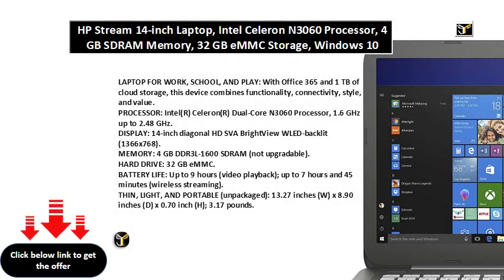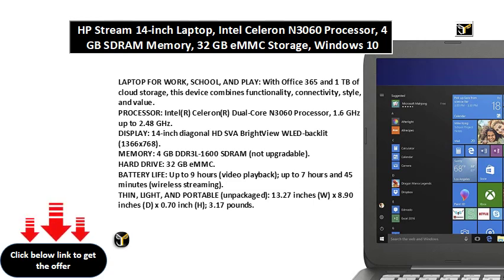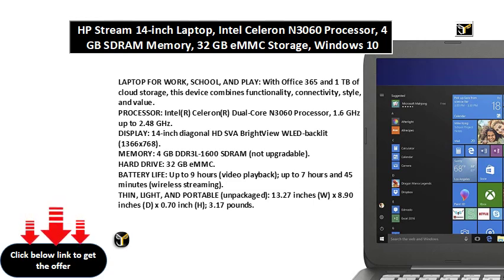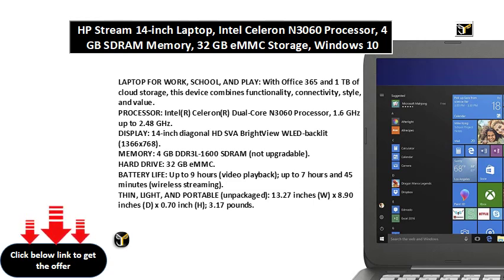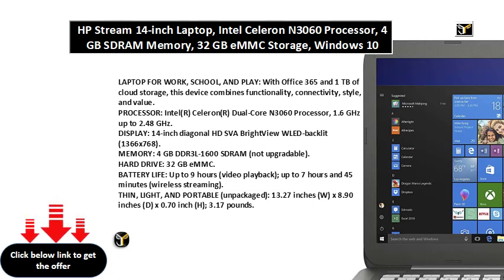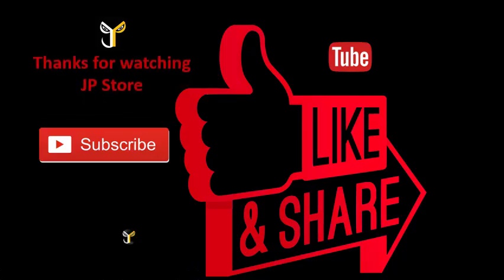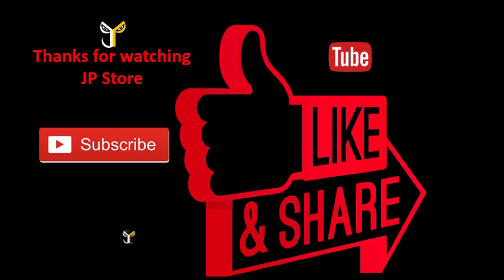HP Stream 14-inch Laptop, Intel Celeron N3060 Processor, 4 GB SDRAM Memory, 32 GB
LAPTOP FOR WORK, SCHOOL, AND PLAY: With Office 365 and 1 TB of cloud storage, this device combines functionality, connectivity, style, and value.
PROCESSOR: Intel(R) Celeron(R) Dual-Core N3060 Processor, 1.6 GHz up to 2.48 GHz.
DISPLAY: 14-inch diagonal HD SVA BrightView WLED-backlit (1366x768).
MEMORY: 4 GB DDR3L-1600 SDRAM (not upgradable).
HARD DRIVE: 32 GB eMMC.
BATTERY LIFE: Up to 9 hours (video playback); up to 7 hours and 45 minutes (wireless streaming).
THIN, LIGHT, AND PORTABLE (unpackaged): 13.27 inches (W) x 8.90 inches (D) x 0.70 inch (H); 3.17 pounds.
OPERATING SYSTEM AND WARRANTY: Windows 10 Home in S Mode and one-year limited warranty with 24-hour, 7 days a week web support.